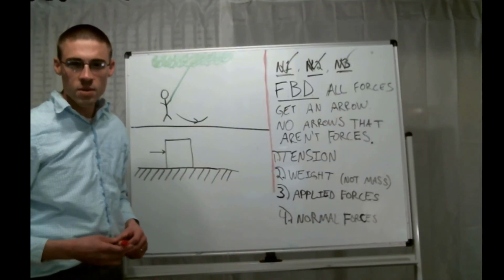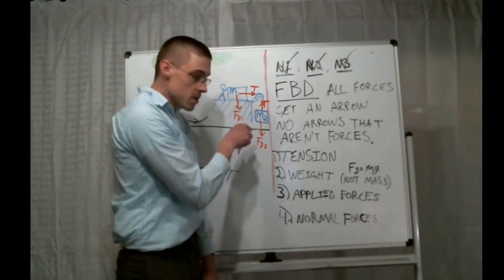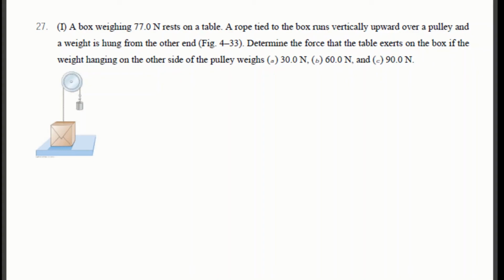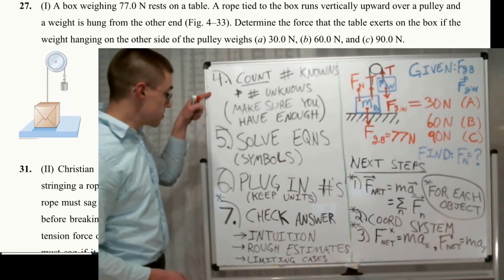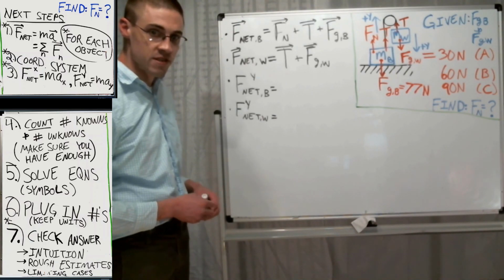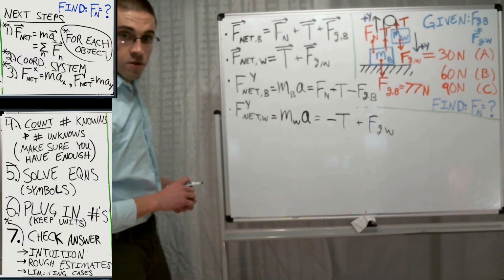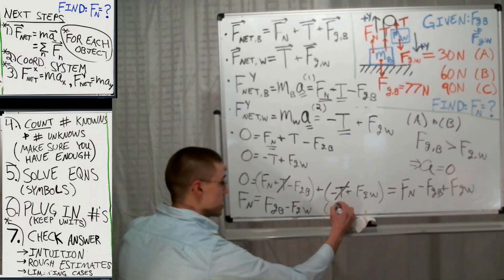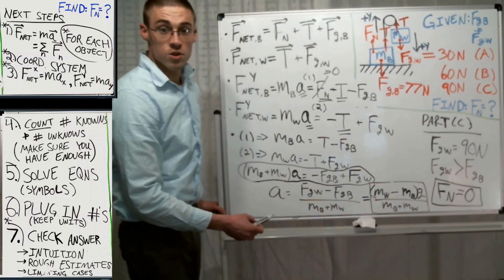Newton's Laws and Free Body Diagrams in 1D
This video is meant to introduce Newton's Laws and FBD problems where the acceleration is one dimensional.

The notes from this lecture and the active learning exercise are located

This is the first video I've done using my whiteboard, please let me know (in the comments below) if you can read my writing and hear me.